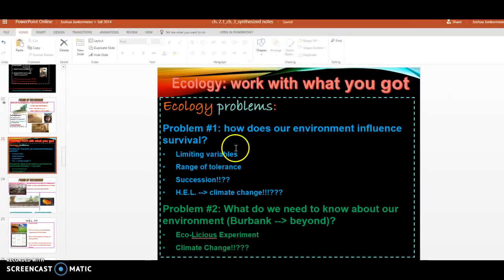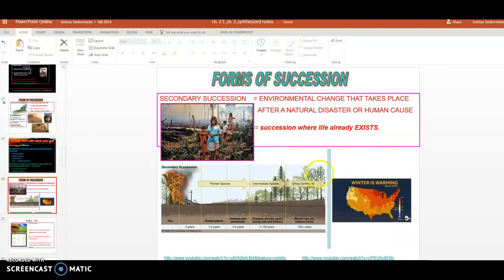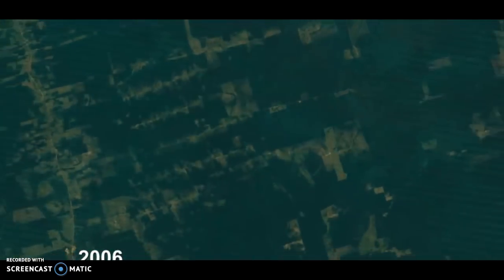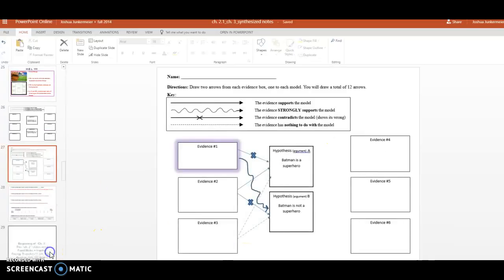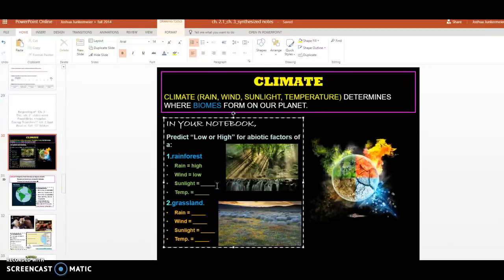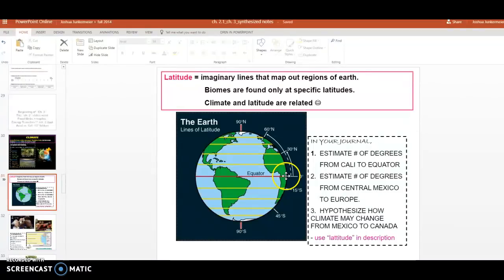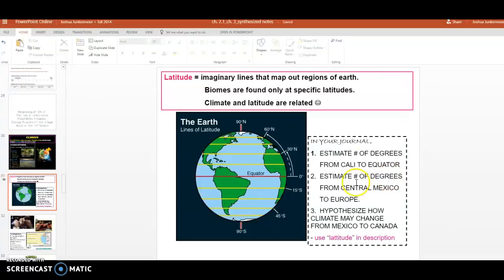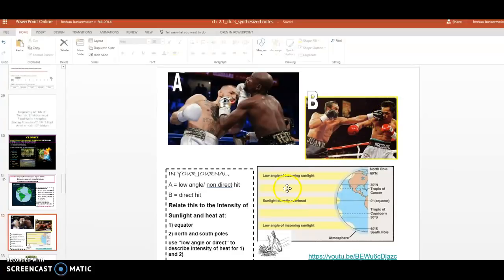Ecology_Work With What You Got_slides 24-32